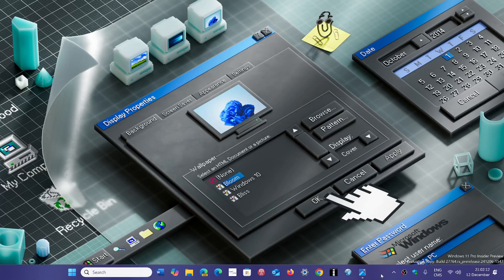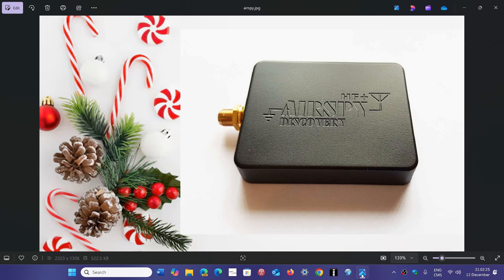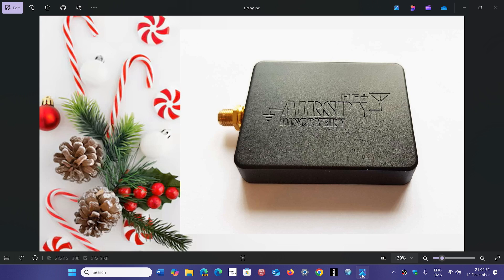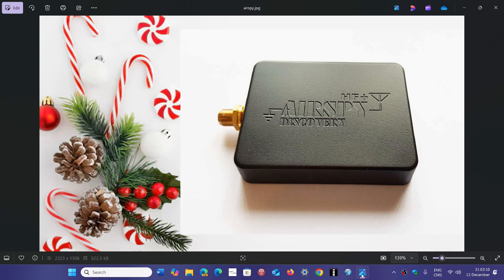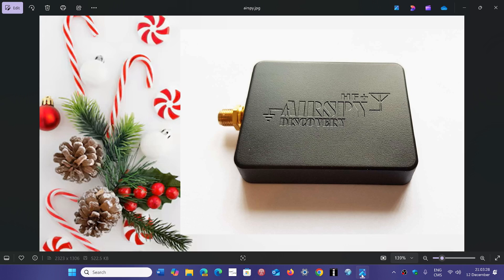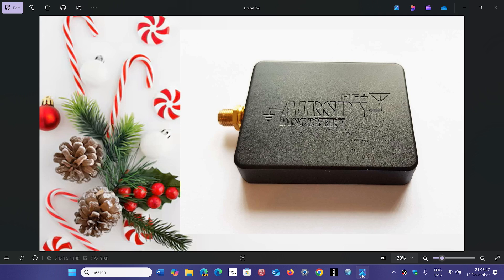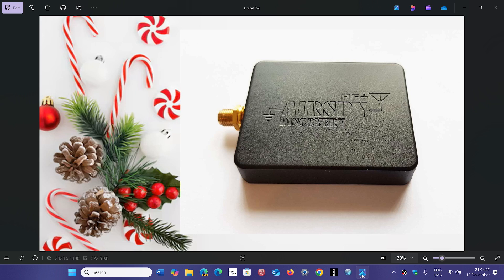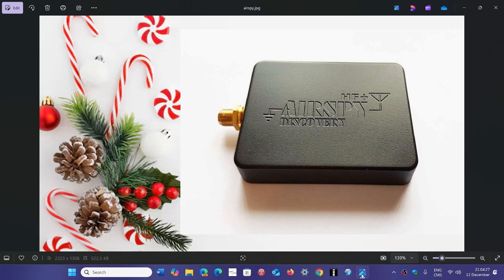All I want for Christmas is a Airspy HF+ Discovery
Great Software defined receiver and very portable for LW MW SW